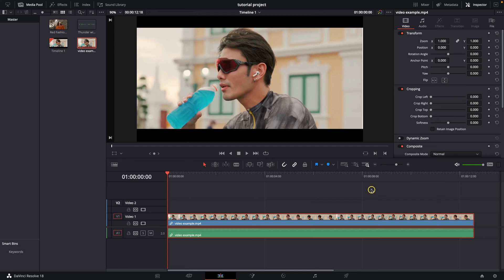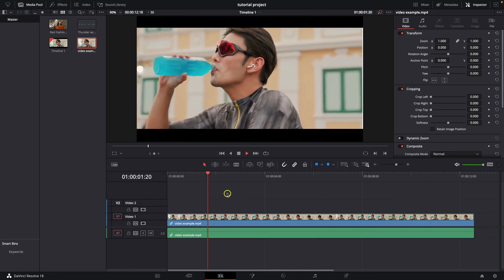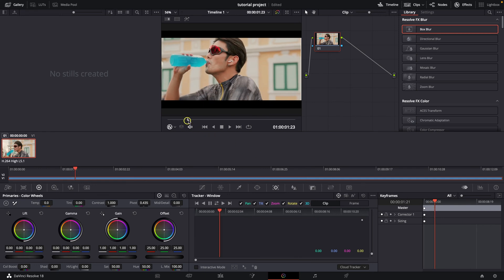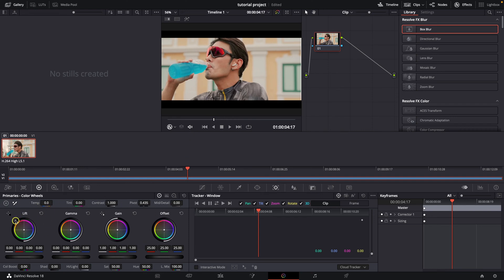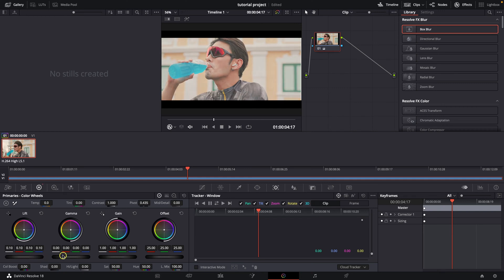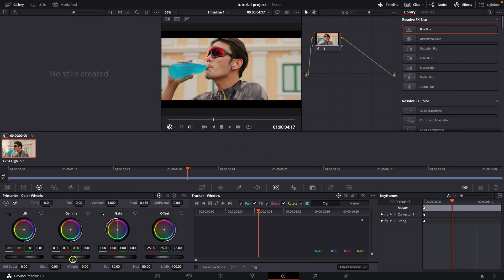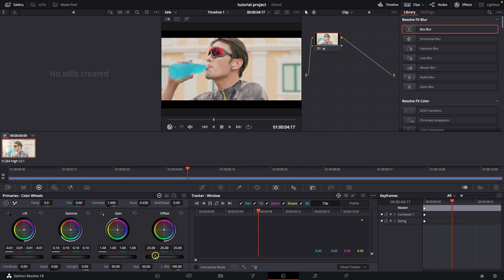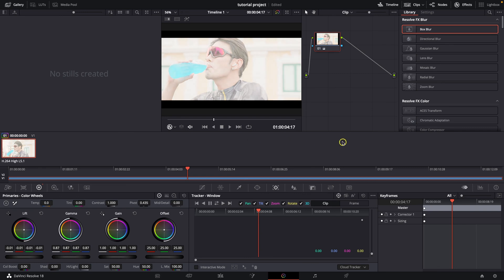How To Brighten Video in Davinci Resolve | Make Dark Videos Brighter | Davinci Resolve Tutorial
In this tutorial, you'll learn how to brighten a video using Davinci Resolve. Sometimes, the lighting conditions during filming may not be ideal, and the footage may appear dark or underexposed. However, with Davinci Resolve's powerful color correction tools, you can adjust the brightness of your video and make it look much more appealing. This tutorial will guide you through the steps to brighten your video using Davinci Resolve.

How to Make Dark Videos Brighter in Davinci Resolve
How to Brighten a Video Clip in Davinci Resolve
Boost Your Video's Brightness in Davinci Resolve
Step-by-Step Guide: Brighten Your Video with Davinci Resolve